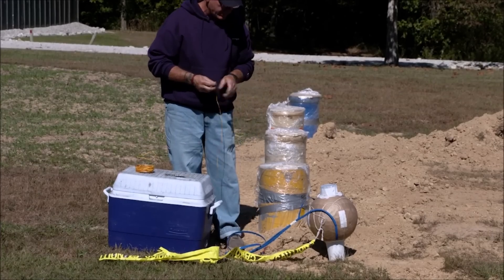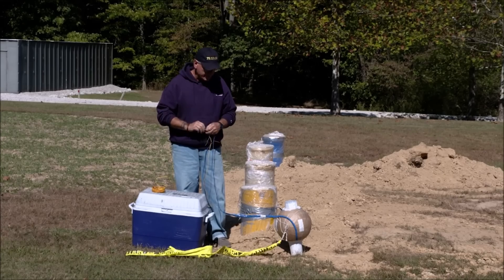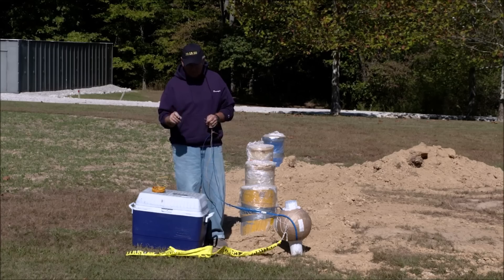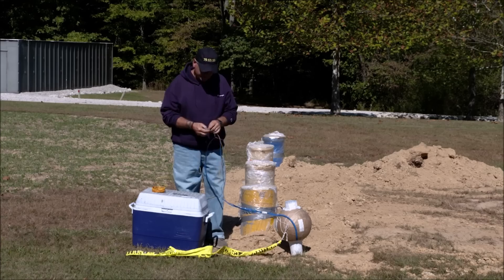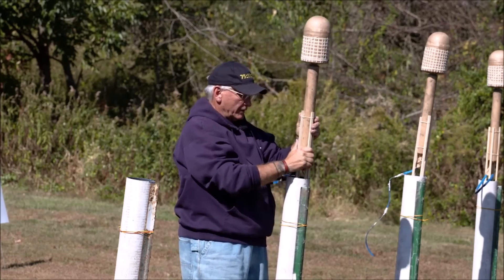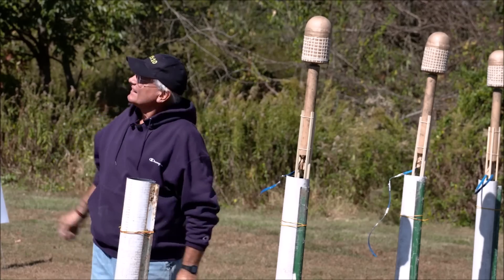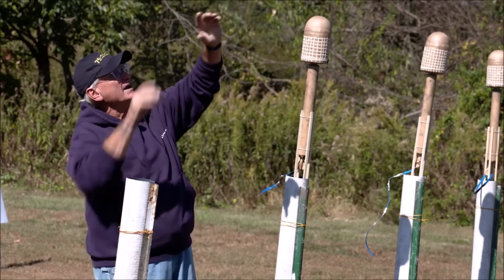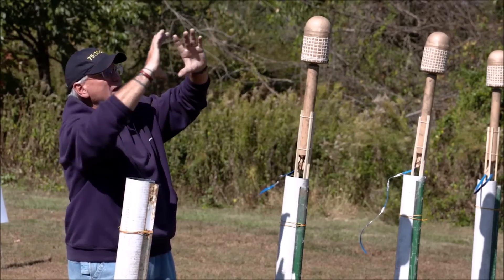8 Large Rockets and a Large Ball Shell, video from Passfire the Fireworks Series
Video shared with permission from Passfire the Fireworks Series
Lots of fine vids on that channel